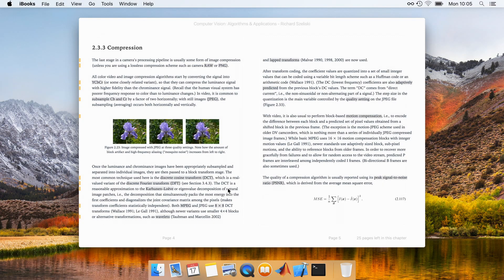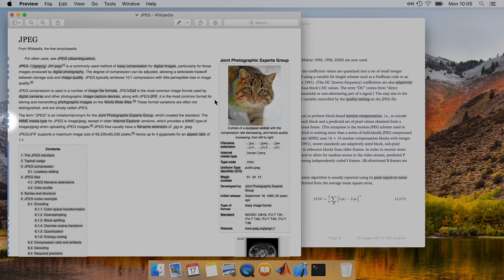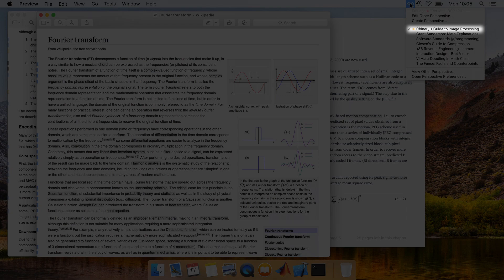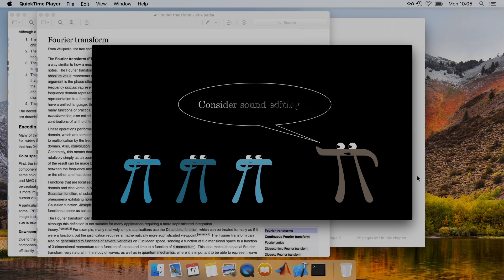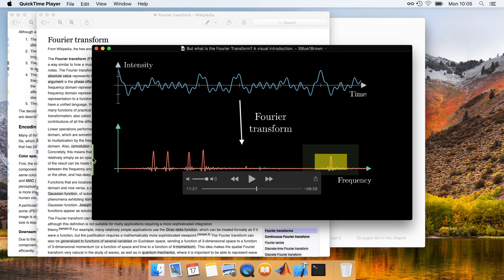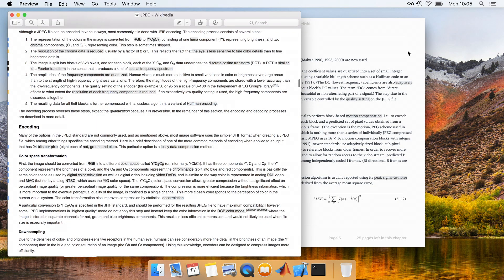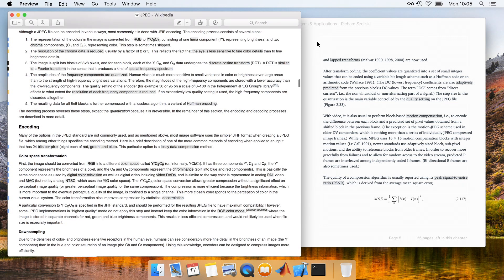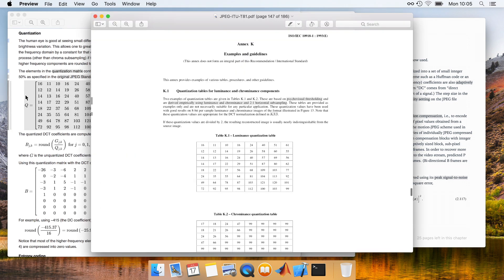Freeing the Web from the Browser: Fundamentals Prototype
A high-fidelity video prototype showing the imagined fundamentals of a new kind of hypermedia system. This prototype forms part of my BSc dissertation: "Freeing the Web from the Browser: Revisiting Open Hypermedia".

Resources used in the production of this video include:
- System assets from macOS 10.13
- Snippets from Szeliski's "Computer Vision: Algorithms and Applications"
- Snippets from the Wikipedia articles on JPEG, the Fourier transform, and the discrete cosine transform
- A single page of the JPEG-ITU-T81 standards document